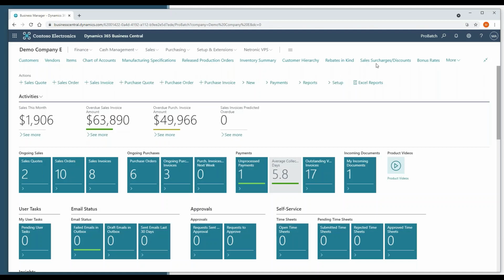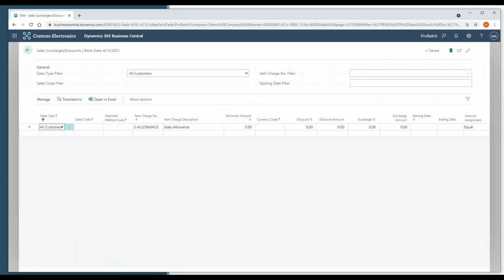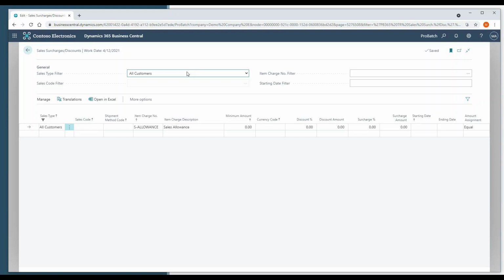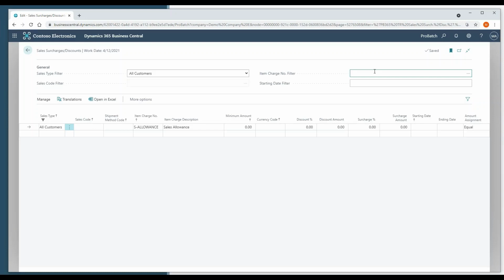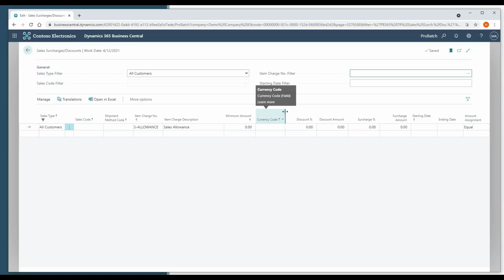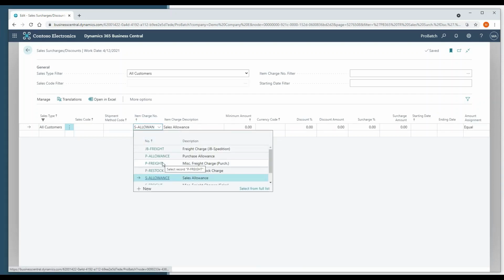Automatic Surcharges and Discounts in ProBatch 365 Trade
Automatic surcharges allow you to apply a surcharge to a transaction. For example, this could be a minimum order amount, freight surcharge, insurance charge, and more. Discounts are similar, though they use an item charge transaction.